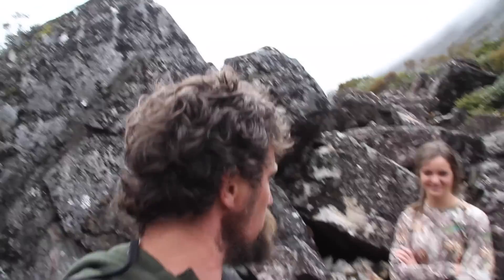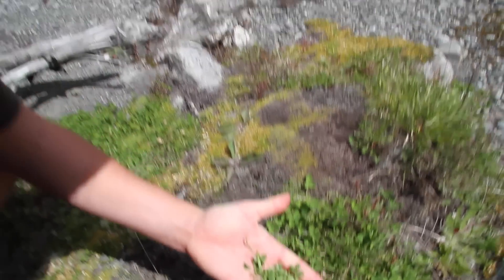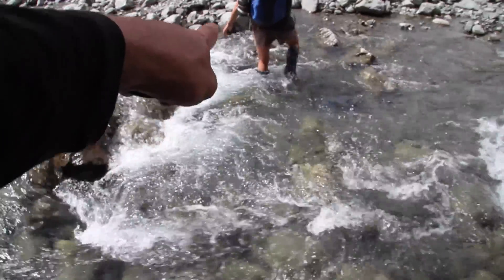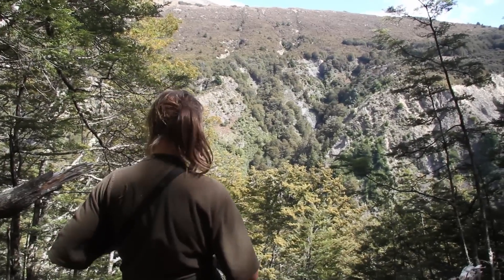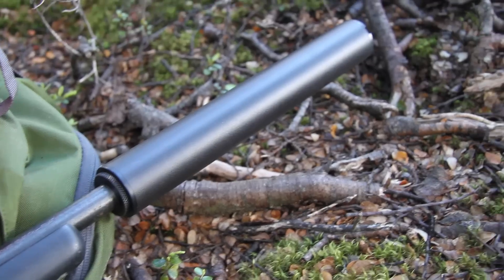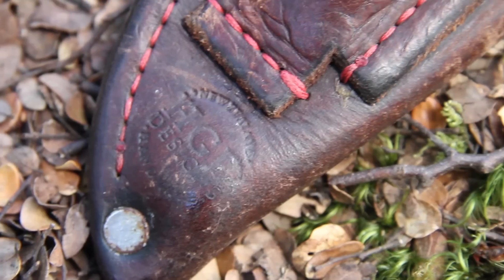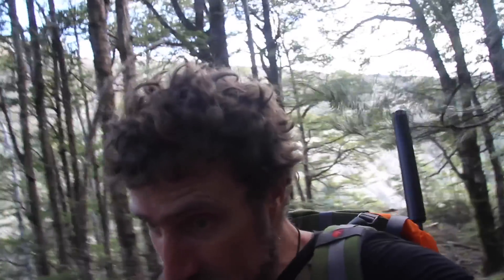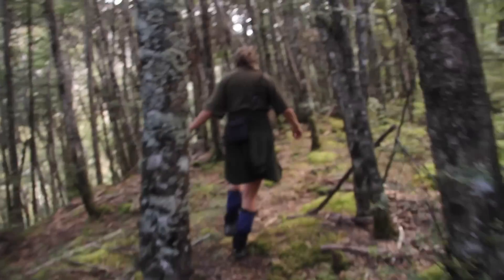Chamois hunting new zealand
Chamois hunting new zealand, plans change and we go for a deer, then we end up going for a chamois. Hunting in New Zealand South Island high country